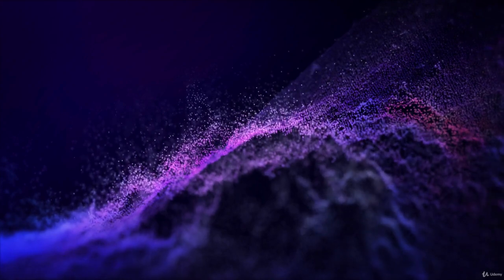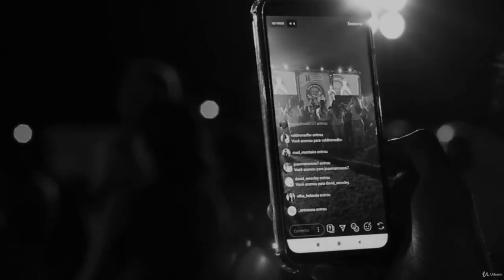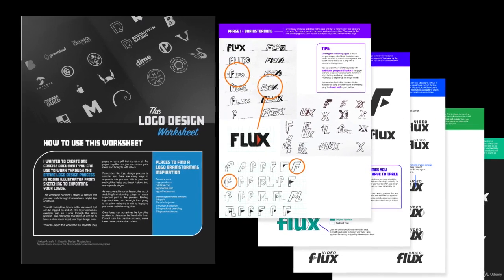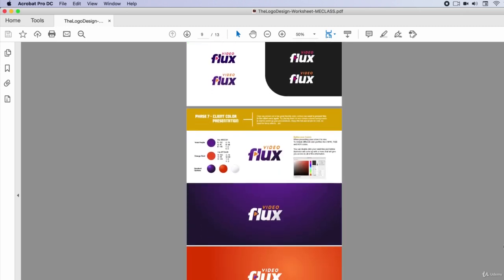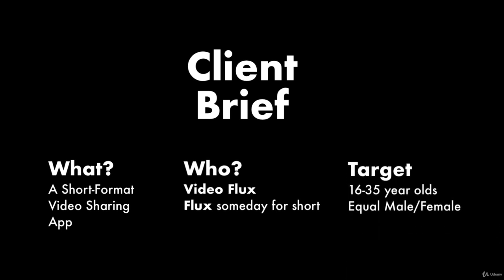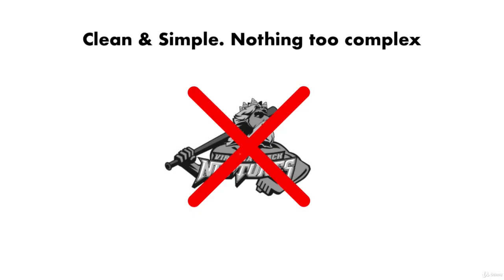The Client Brief and Getting Started